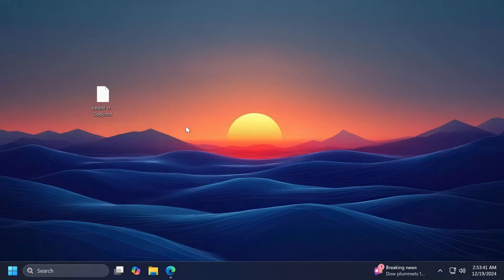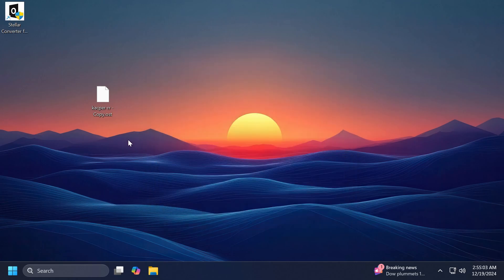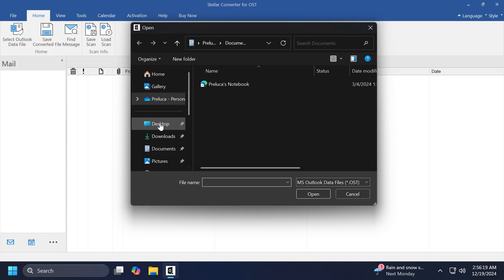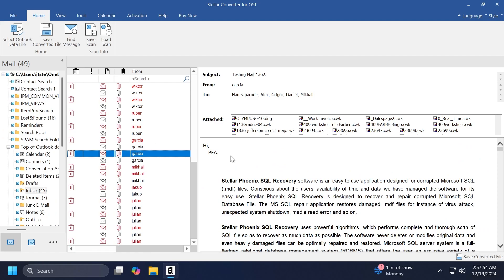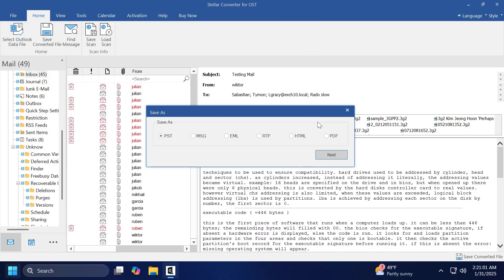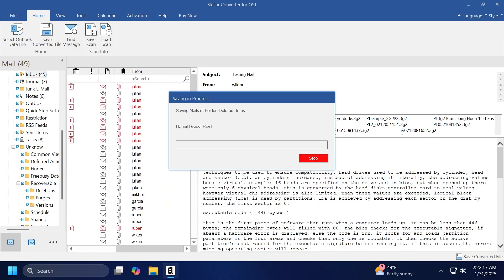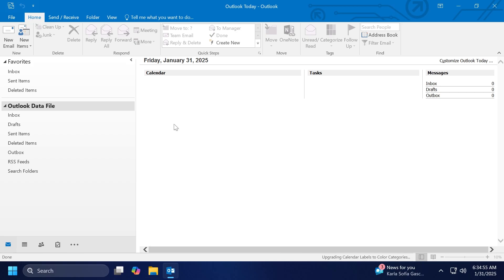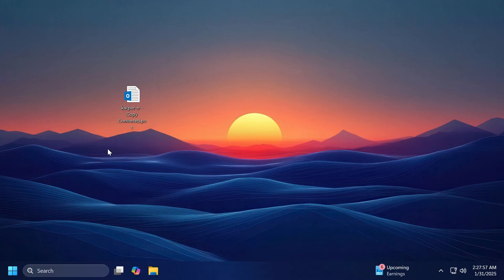How to Convert an OST File to PST in Windows 11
In this video, I’ll walk you through the process of converting OST files to PST format using Stellar Converter for OST, one of the most reliable and efficient tools for OST to PST conversion. Stellar Converter for OST is the go-to solution trusted by MVPs. It seamlessly converts all OST mailbox components to PST with 100% precision, including emails, attachments, contacts, calendars, and notes. There are no file size limitations, ensuring a smooth conversion process. The software can handle inaccessible, orphaned, encrypted, or IMAP OST files, and it's compatible with Outlook 2021, 2019, 2016, and earlier versions.

Additionally, it offers the convenience of migrating offline OST files to Microsoft 365 or Office 365, making it an indispensable tool for IT admins and professionals alike.

Why Choose Stellar Converter for OST?
· High Precision Conversion: Accurately converts orphaned, encrypted, or inaccessible OST files into PST format without any data loss.
· User-Friendly Interface: Simple and intuitive interface that allows both beginners and advanced users to easily navigate through the conversion process.
· Multiple Save Options: Apart from PST, you can save your converted data in formats like MSG, EML, PDF, RTF, and HTML.
· Compatibility: Supports OST files from all versions of Outlook, including Outlook 2021, 2019, 2016, and older.

What You’ll Learn:
1. How to Setup Stellar Converter for OST.
2. How to load and preview your OST file for recovery.
3. How to quickly convert your OST file into PST format.
4. How to save the PST file and import it into your Outlook application.